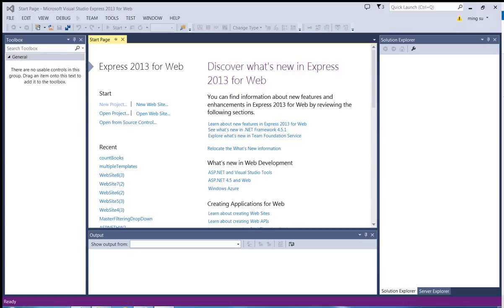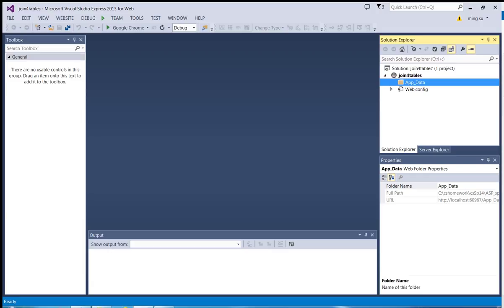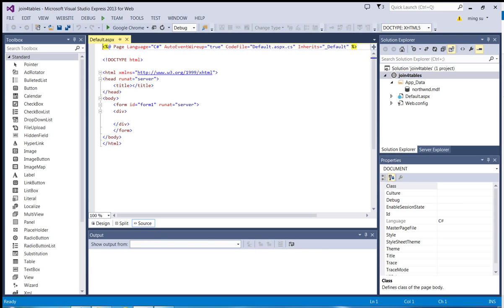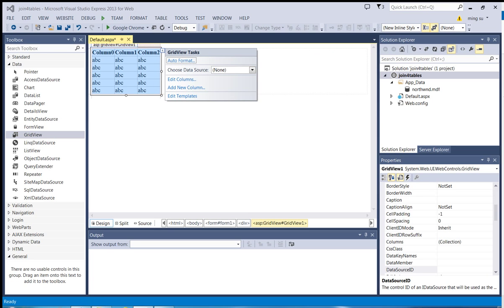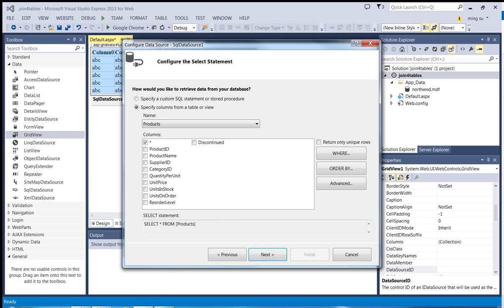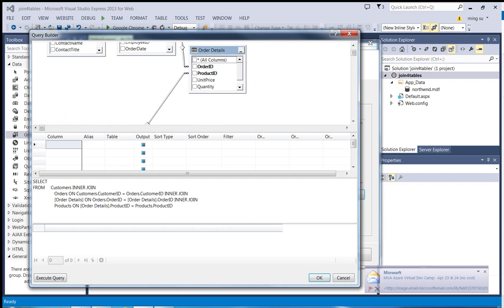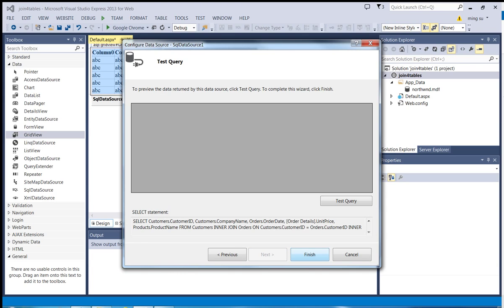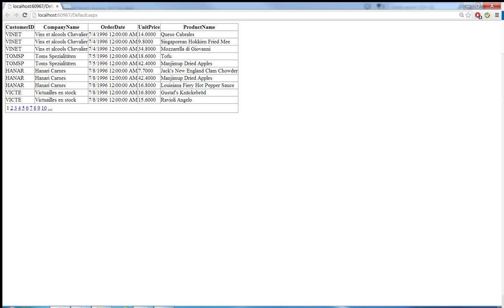ASP.NET: Join 4 tables without coding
How to join four tables and display the data on a GridView control without coding